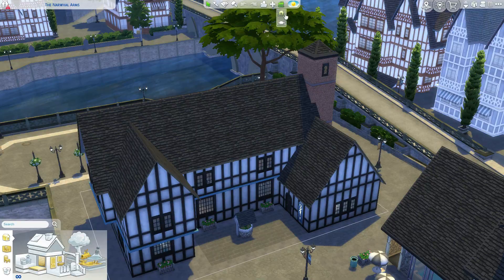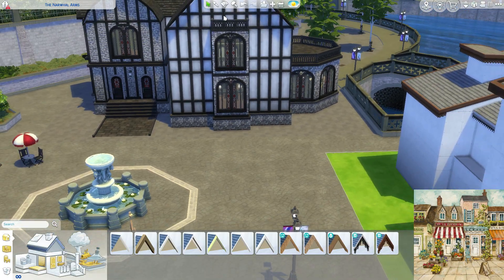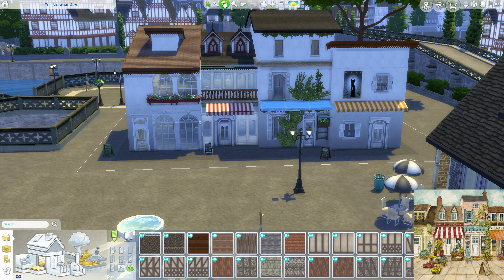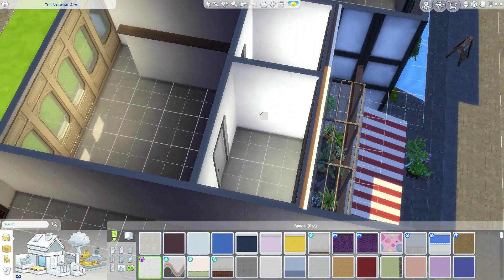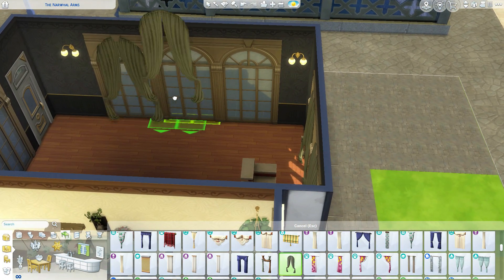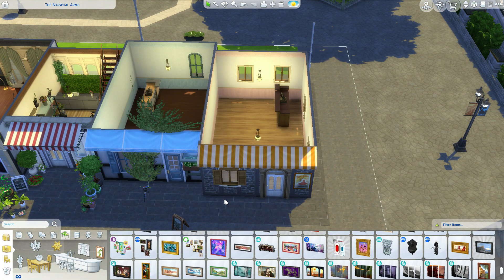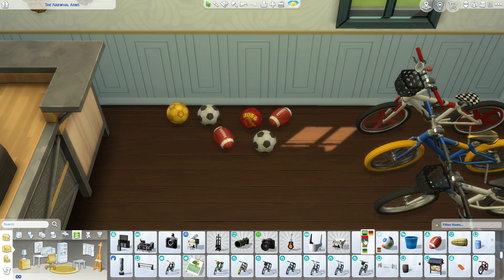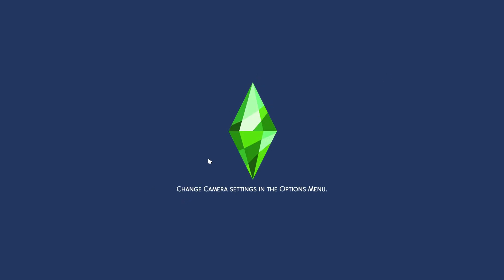I built Retail Stores for Windenburg..